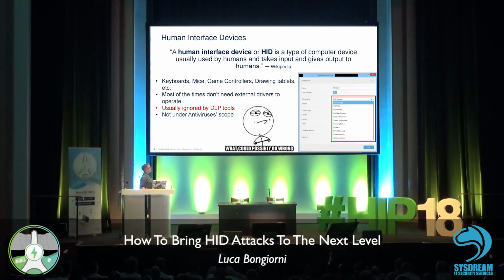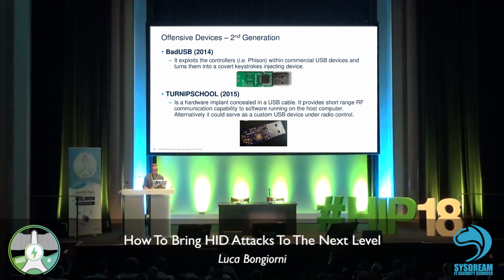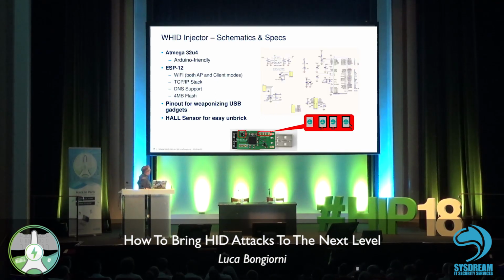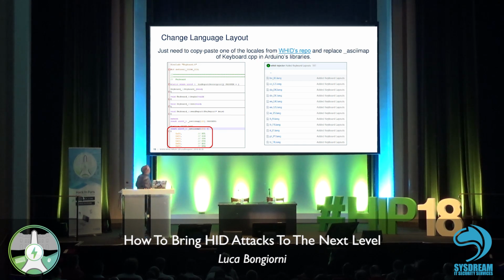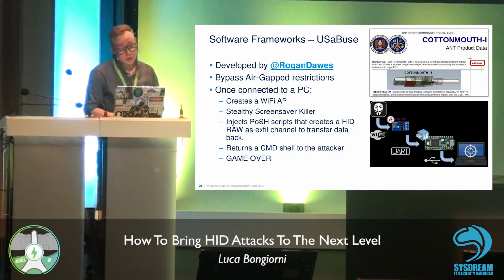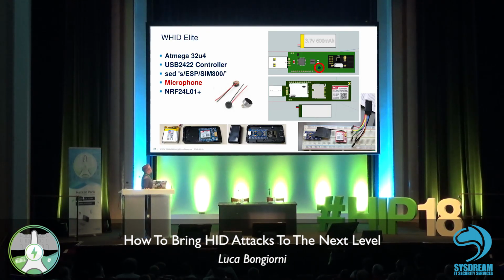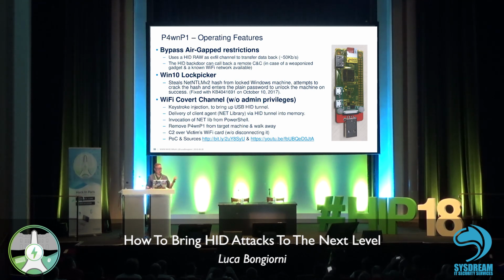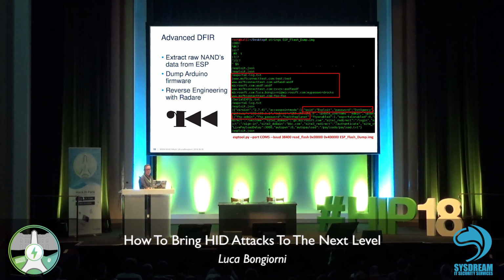HIP18 - Talk 15 - How To Bring HID Attacks To The Next Level by Luca Bongiorni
Since the first public appearance of HID Attacks, many awesome researches, tools and devices have been released. However, Offensive Security folks were always seeking cheap and dedicated hardware that could be controlled remotely (i.e. over WiFi or BT). And this is how WHID Injector and P4wnP1 were born. WHID stands for WiFi HID injector. It is a cheap but reliable piece of hardware designed to fulfill Pentesters needs related to HID Attacks, during their engagements. The core of WHID is mainly an Atmega 32u4 (commonly used in many Arduino boards) and an ESP-12s (which provides the WiFi capabilities and is commonly used in IoT projects). P4wnP1 is a tool based on RaspberryPi Zero W and it is a Bashbunny on Steroids. It has many cool features like Win10 Lockpicker, HID backdoor (which bypasses air-gapped environments as well), a call-home feature, wifi-based Karma and MANA attacks, etc. During the presentation we will see in depth how WHID & P4wnP1 were designed and we will compare their features. We will also look which tools and techniques Blue Teams can use to detect and mitigate this kind of attacks.